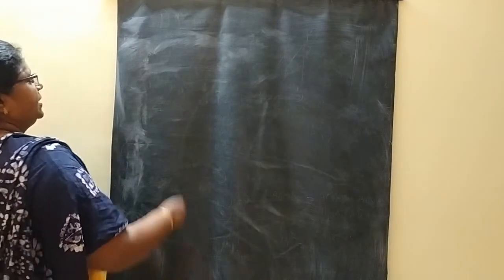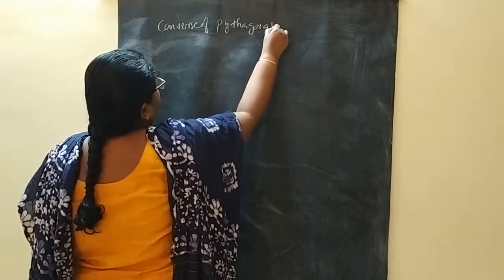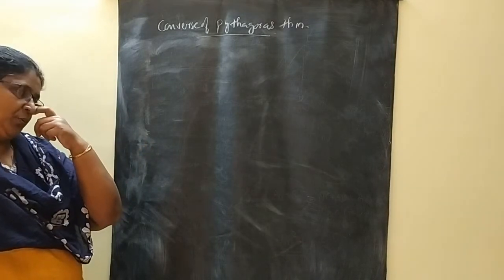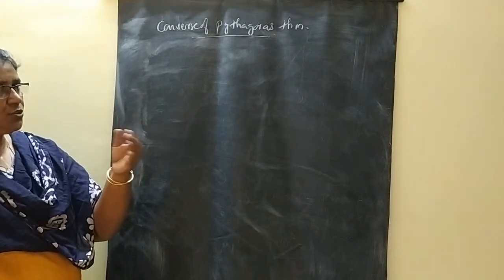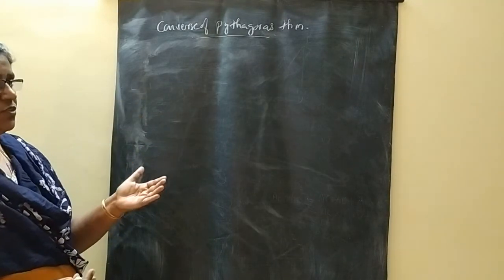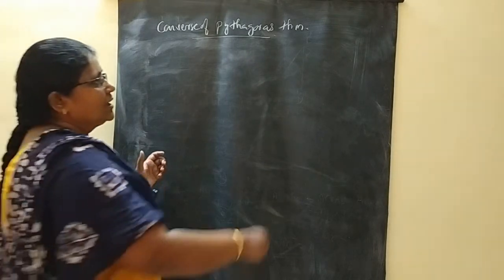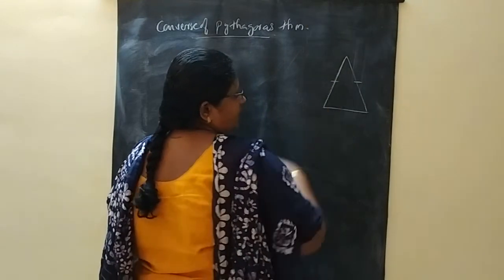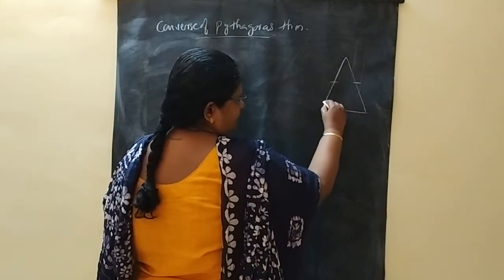TRIANGLE 44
CBSE CLASS X TRIANGLE 44